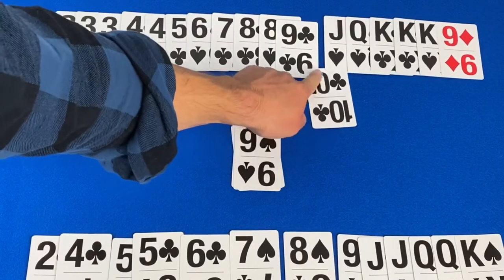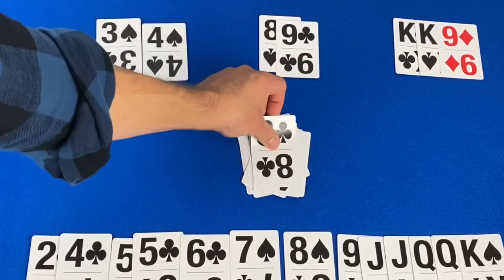How To Play Comet - Card Games For 2 Players